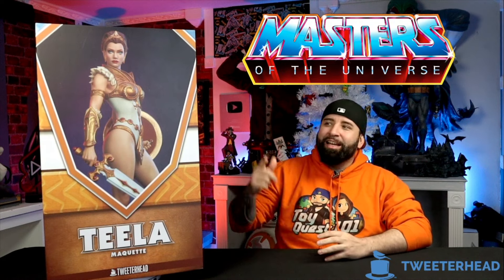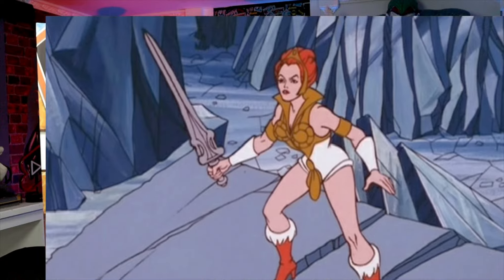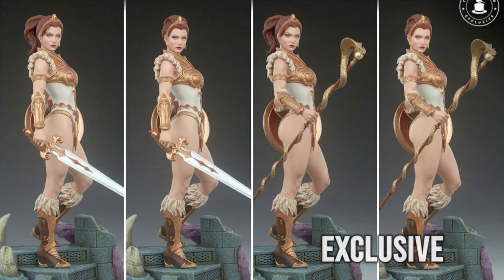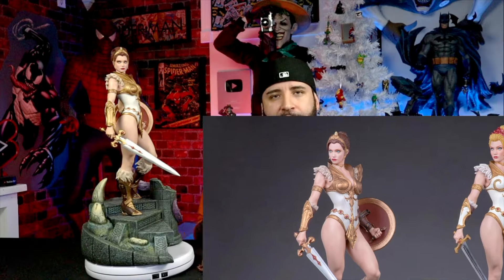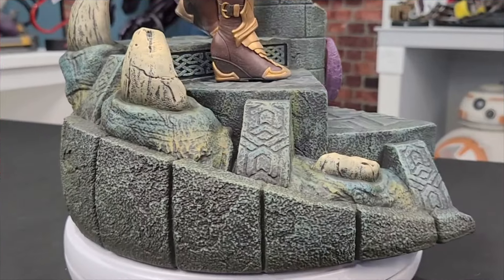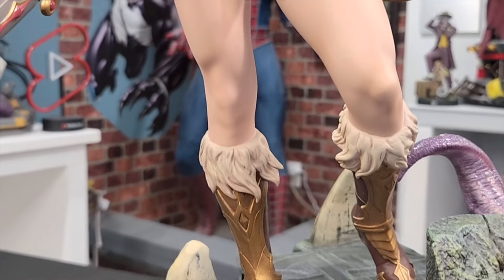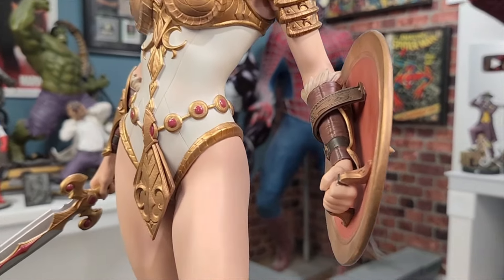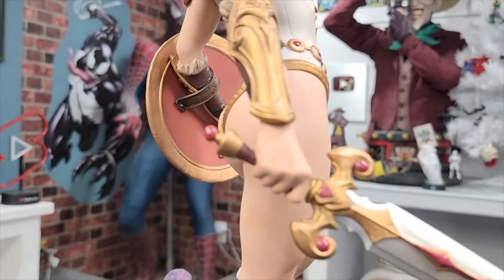Teela Legends Maquette by Tweeterhead Unboxing and Review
What's up guys and welcome to another episode of That Geek Statue Show right here on ToyQuest101! On this episode we will be unboxing and reviewing the Tweeterhead 1/5  Masters of the Universe Teela by Tweeterhead  . This statue has a ES of 2,000, and is 18.5 inches tall. It comes with a classic and modern portrait switch out. She comes with a castle gray skull themed base paying homage to the old-school orginal play set.

Follow and Support ToyQuest101 ❤

If you haven't checked out whatnot use link below to get $10 off your first purchase! ⬇️

FTC Legal Disclaimer - Some links found in the description box of our videos may be affiliate links, meaning we will make commission on sales from things you purchase  through our links. Its also a way for us to keep our partnerships with our vendors who supply us with content for the show. This is at no extra cost to you to use
 my links/codes, it's just one more way to support us and our channel